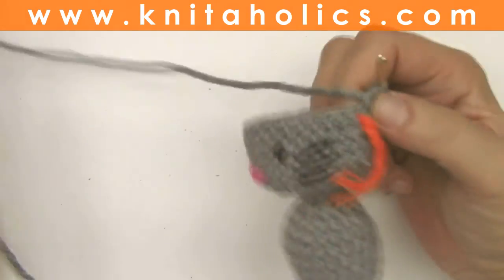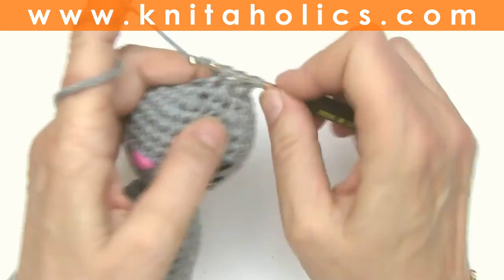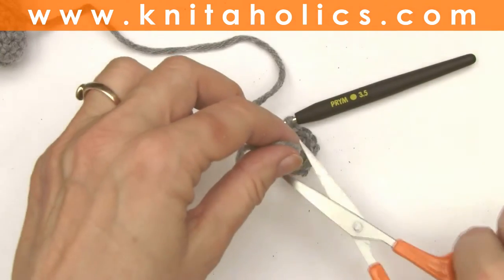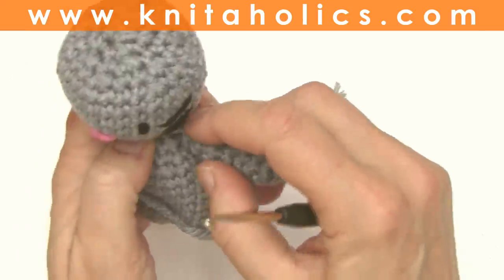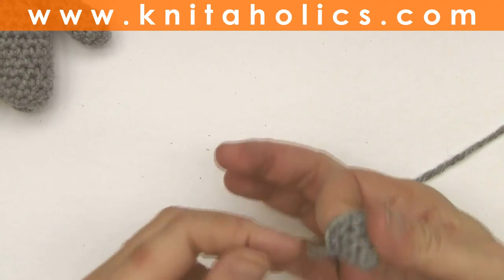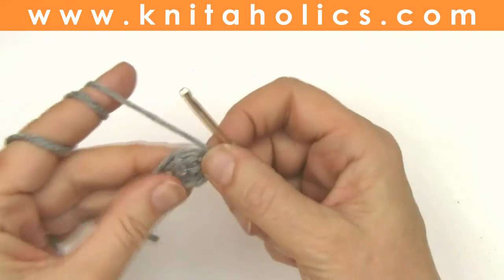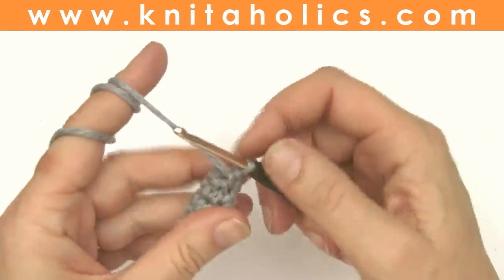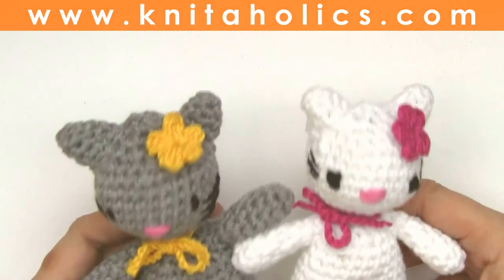Knit & Crochet with eliZZZa *